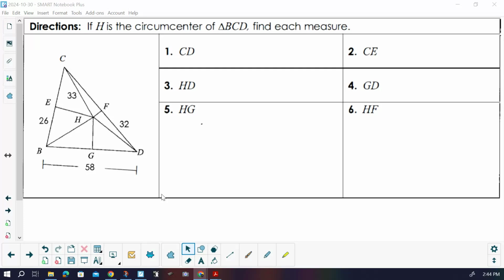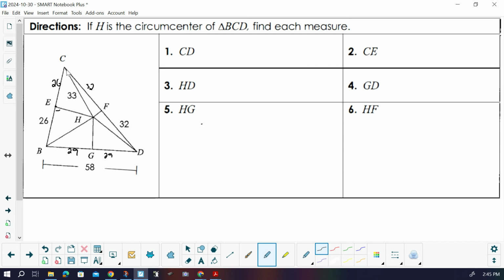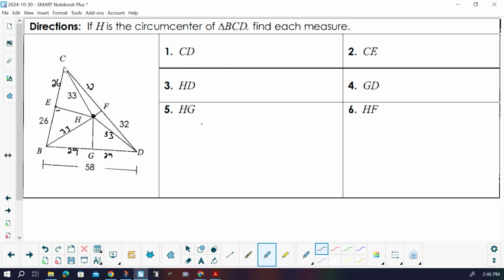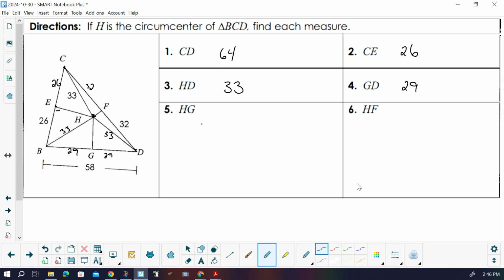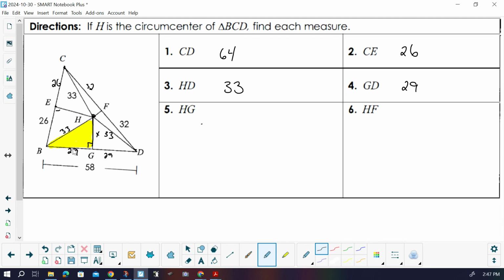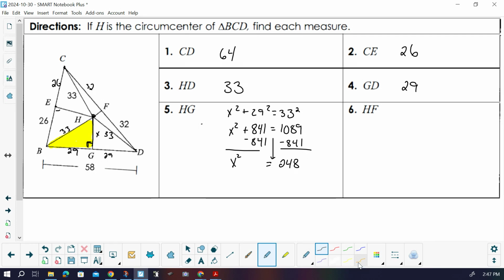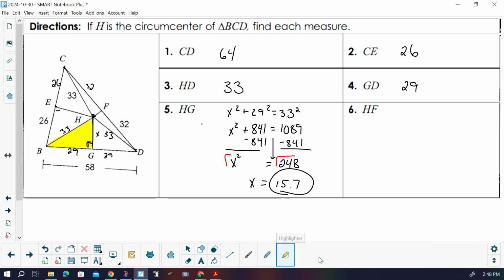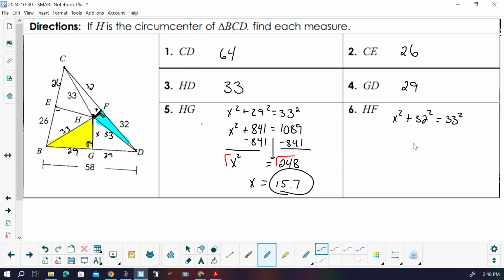DHS Geom Un3 Pt2 pages 13 17 practice Numbers 1 to 6